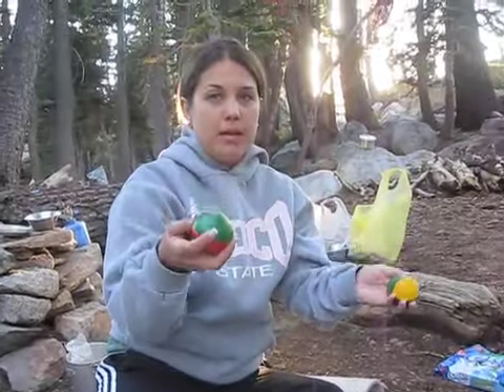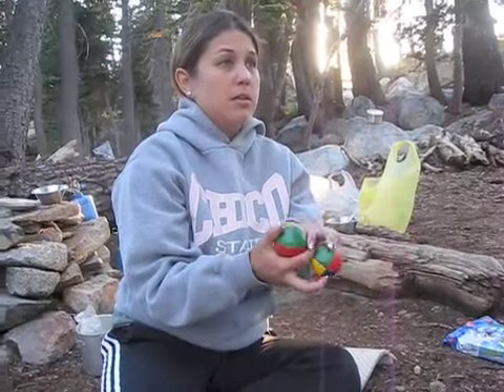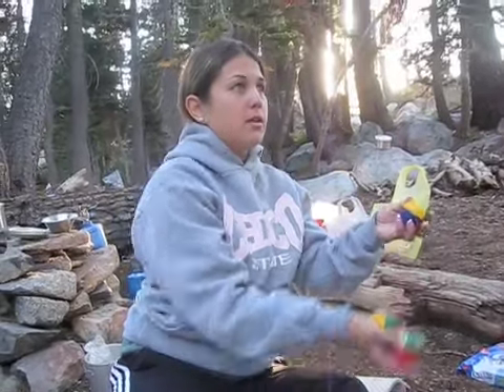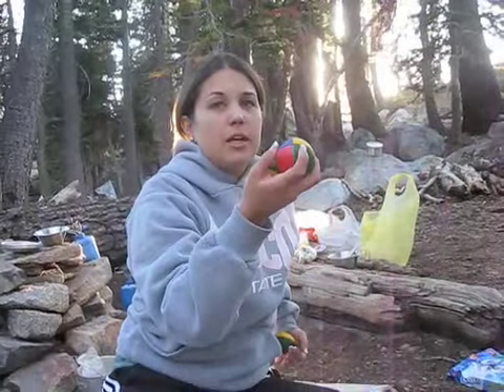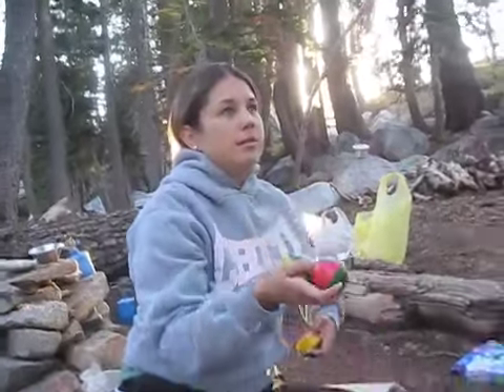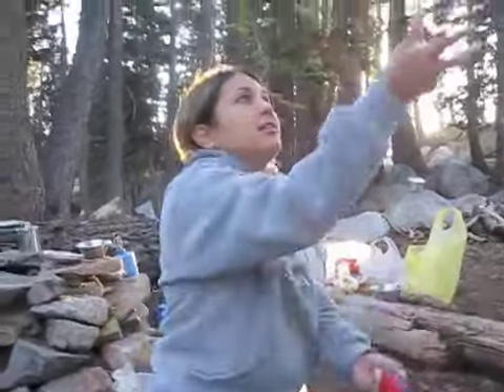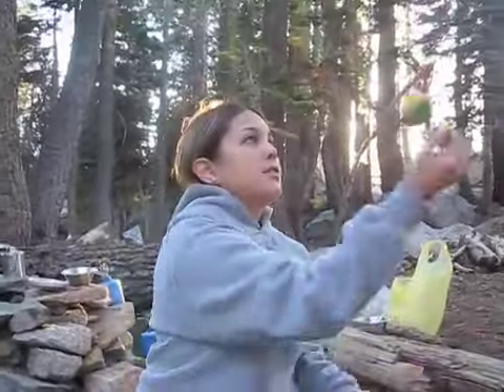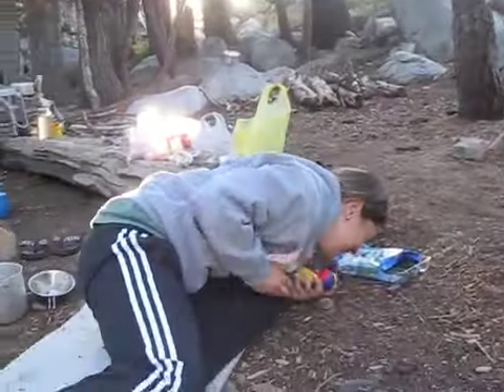The Theory of Juggling.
It's as easy as "This, this, and this."